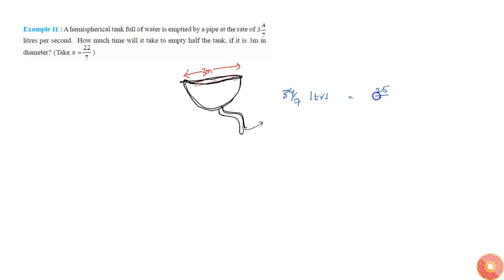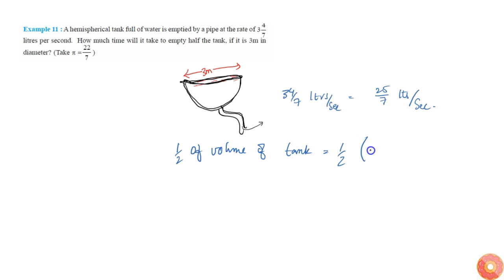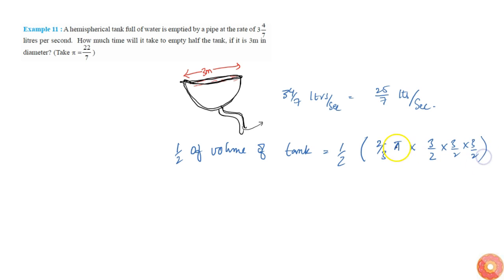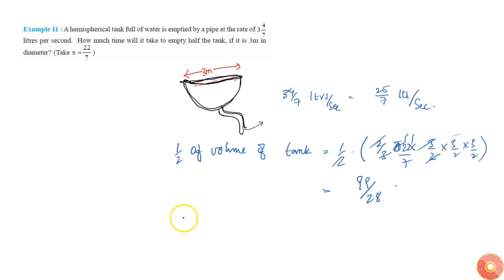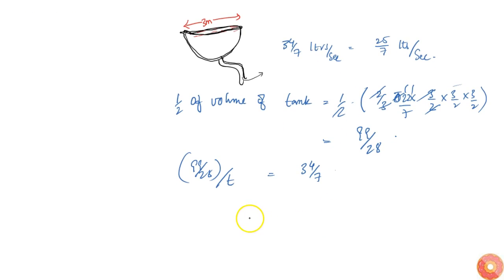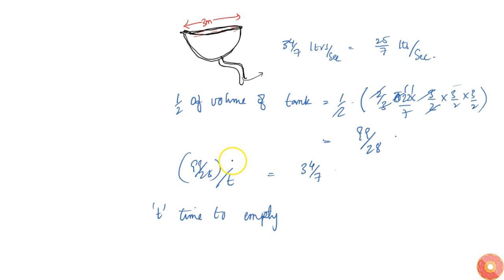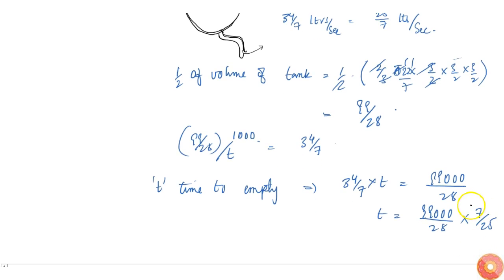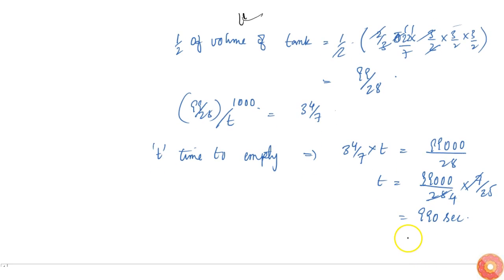A hemispherical tank full of water is emptied by a pipe at the rate of `(25)/7` litres per secon...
Question From - NCERT Maths Class 10 Chapter 13 SOLVED EXAMPLES Question – 11 SURFACE AREAS AND VOLUMES CBSE, RBSE, UP, MP, BIHAR BOARD

QUESTION TEXT:-
A hemispherical tank full of water is emptied by a pipe at the rate of `(25)/7` litres per second. How much time will it take to empty half the tank, if it is 3m in diameter?

Related Questions & Solutions:

1. Rasheed got a playing top (lattu) as his birthday present, which surprisingly had no colour on it. He wanted to colour it with his crayons. The top is shaped like a cone surmounted by a hemisphere. Th...

2. The decorative block is made of two solids  a cube and a hemisphere. The base of the block is a cube with edge 5 cm, and the hemisphere fixed on the top has a diameter of 4.2 cm. Find the total surfac...

3. A wooden toy rocket is in the shape of a cone mounted on a cylinder. The height of the entire rocket is 26 cm, while the height of the conical part is 6 cm. The base of the conical portion has a diame...

4. Mayank made a bird-bath for his garden in the shape of a cylinder with a hemispherical depression at one end. The height of the cylinder is 1.45 m and its radius is 30 cm. Find the total surface area ...

5. Shanta runs an industry in a shed which is in the shape of a cuboid surmounted by a half cylinder. If the base of the shed is of dimension `7m xx15 m` , and the height of the cuboidal portion is 8 m, ...